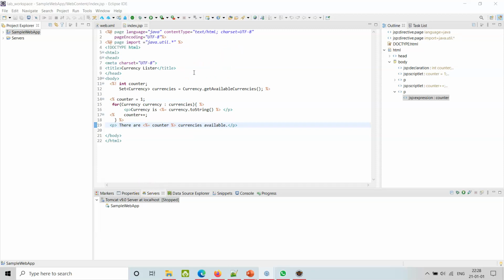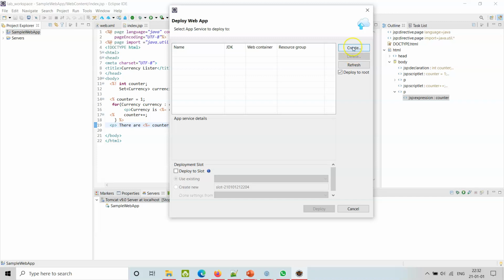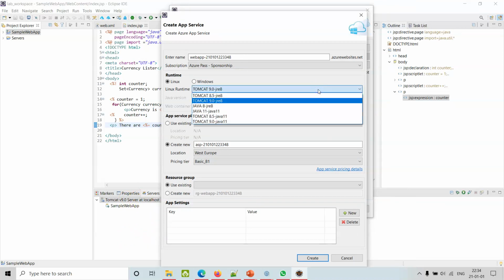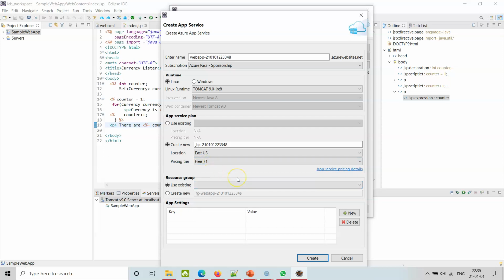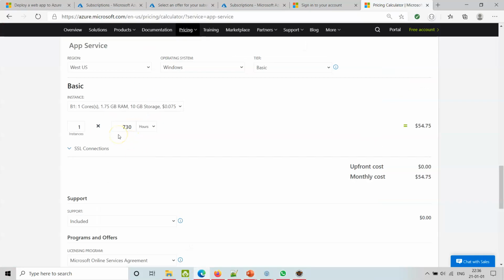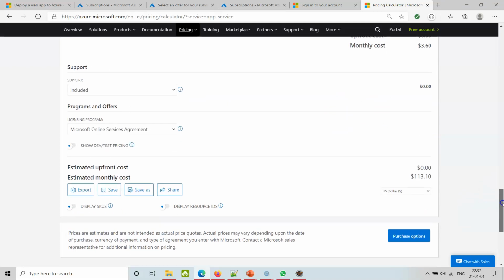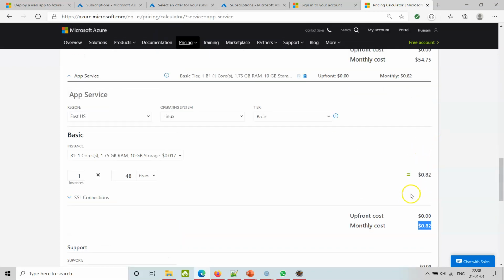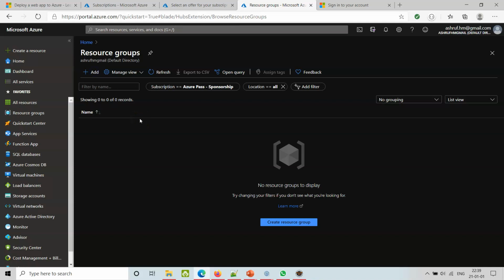Publish Java WebApp to Azure App Service from Eclipse